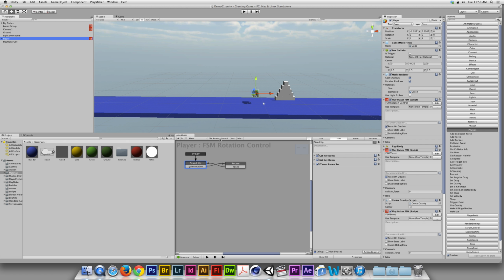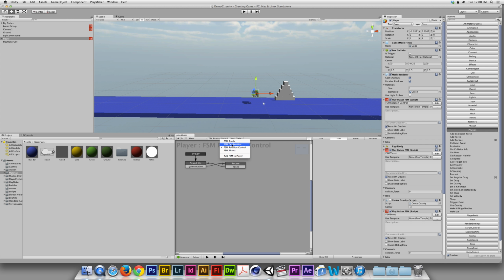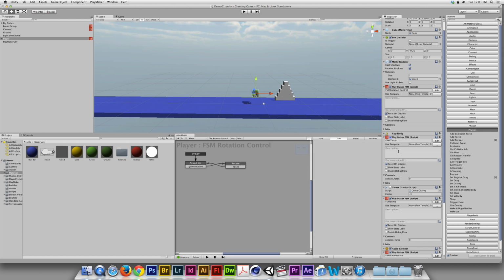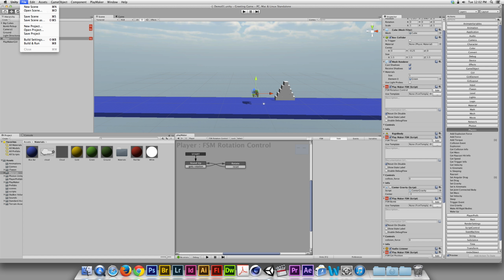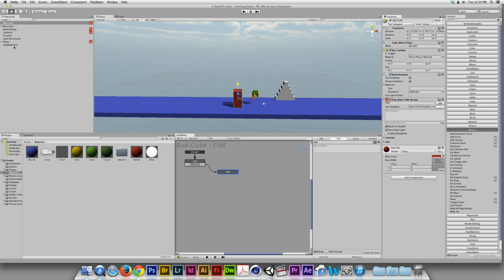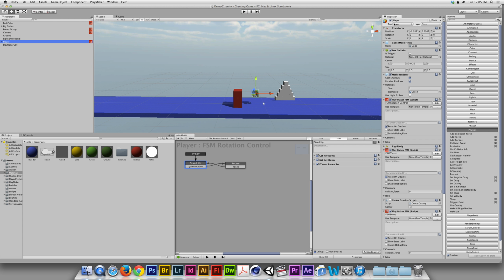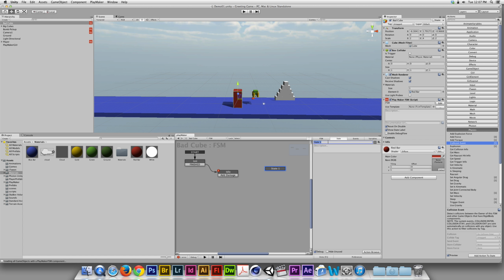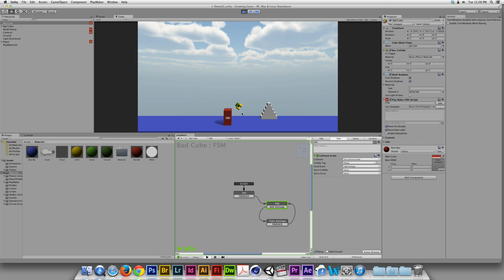Playmaker Health 01